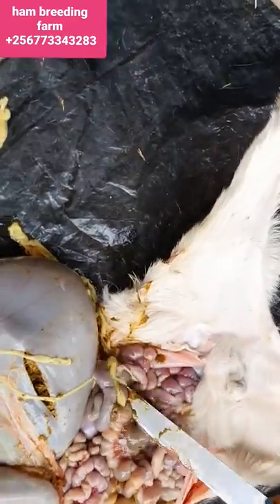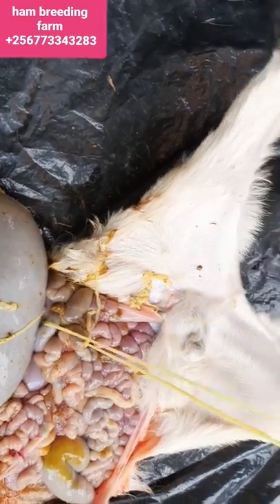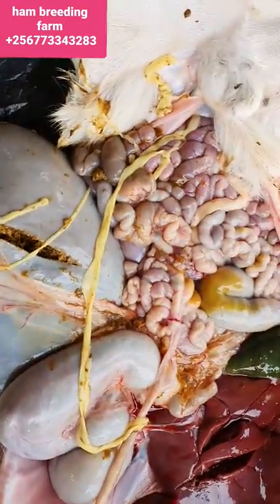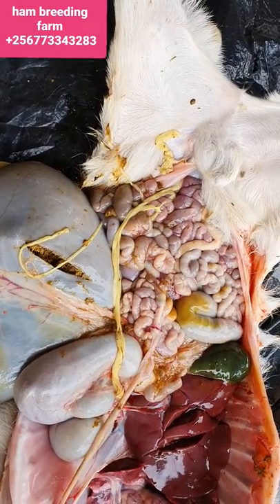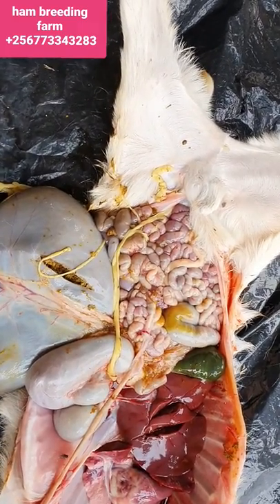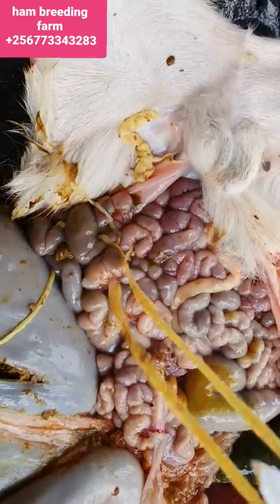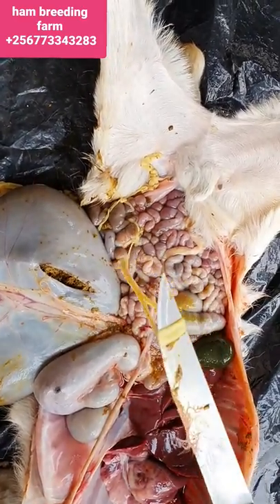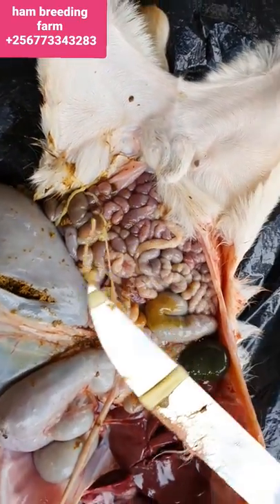Tape worms in goats by hamiisi semanda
Tape worms in goats
Clinical signs
Big belly in young goat kids
Dyrhea
Stunted growth
Rough and standing hair
General body weakness